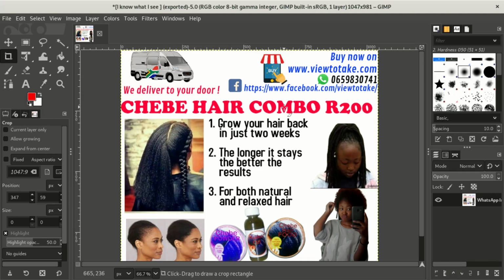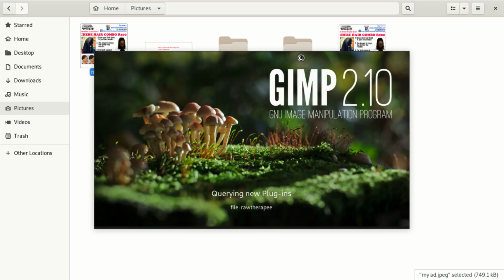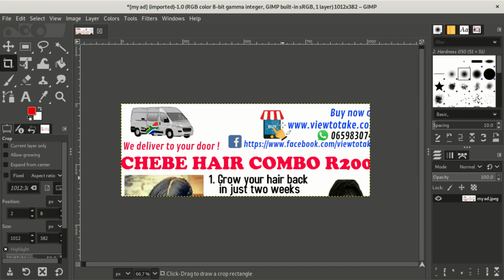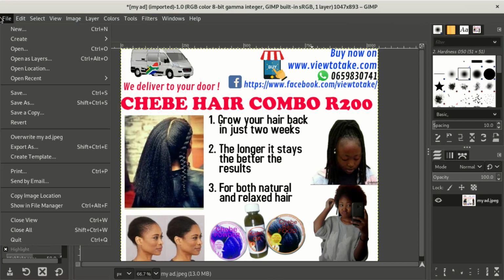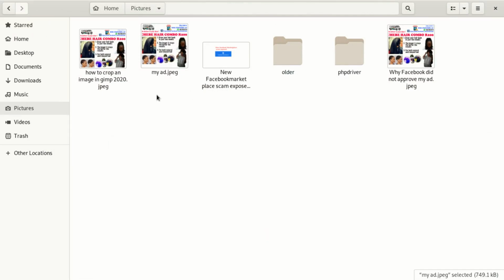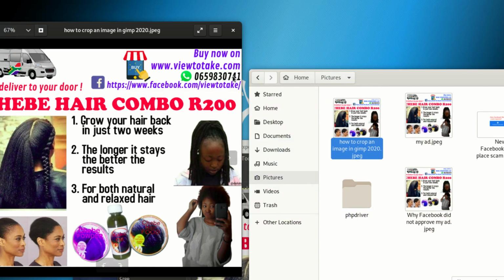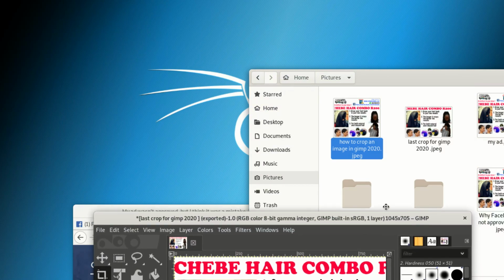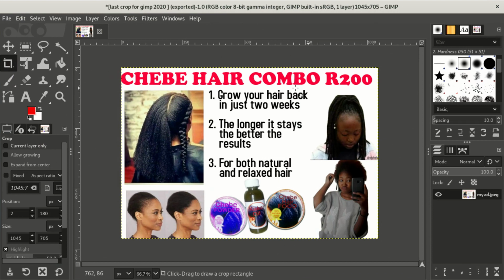How to crop an image in GIMP on Windows 10, 8, 7, or 11, as well as on Kali Linux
crop an image in GIMP on Windows 10, 8, 7, or 11, as well as on Kali Linux
To crop an image in GIMP on Windows 10, 8, 7, or 11, as well as on Kali Linux, follow these steps:

    Open GIMP:
Launch GIMP on your operating system. If you don't have GIMP installed, you can download it for free from the official GIMP

    Open the Image:
        Go to "File" "Open" and browse your computer to locate and open the image you want to crop.

    Select the Crop Tool:
        In the GIMP toolbox, select the Crop Tool. It looks like a square with a knife across it.

    Set the Crop Area:
        Click and drag your mouse on the image to define the area you want to keep after cropping. A dotted outline will appear around the selected area.

    Adjust the Crop Area (Optional):
        If needed, you can adjust the crop area by clicking and dragging the handles on the dotted outline. This allows you to fine-tune the selection.

    Crop the Image:
        Once you are satisfied with the crop area, press the "Enter" key on your keyboard, or double-click inside the selected area. The image will be cropped, and the surrounding area will be removed.

    Save the Cropped Image:
        Go to "File"  "Export As" to save the cropped image in the desired format. Choose a location, set the filename, and select the appropriate file format (e.g., PNG, JPEG).

    Confirm Export Settings:
        In the export dialog, you can adjust export settings such as image quality (for JPEG) or compression (for PNG). Click "Export" to save the cropped image.

    Optional: Save as a New File:
        If you want to keep the original image intact, consider using "File"  "Save As" instead of "Export As." This will save the cropped image as a new file while keeping the original file unchanged.

Please note that the steps for cropping an image in GIMP are consistent across different operating systems, including Windows (Windows 10, 8, 7, 11) and Linux (Kali Linux). GIMP provides a powerful set of tools for image editing, and cropping is just one of many features you can use to enhance your images.